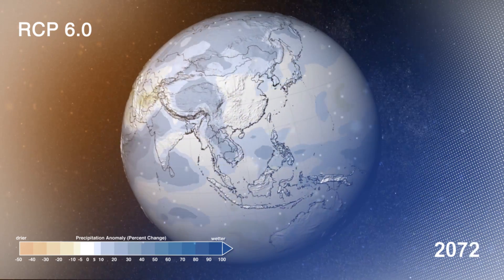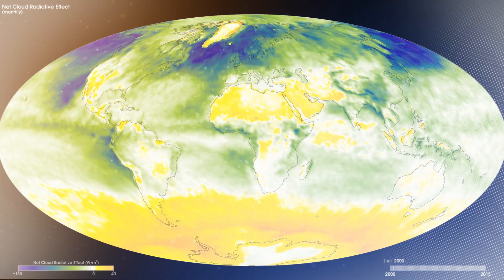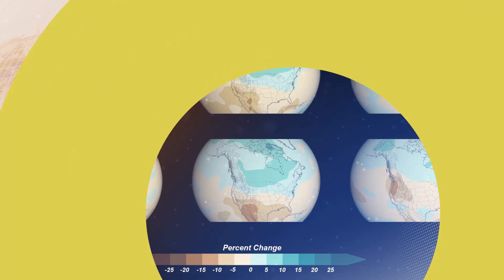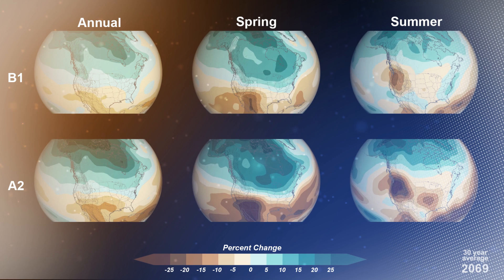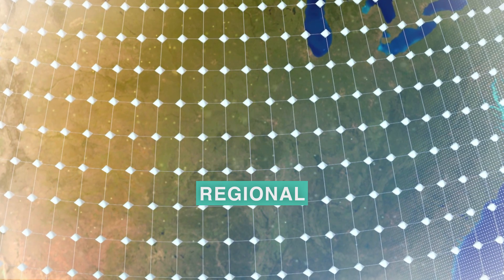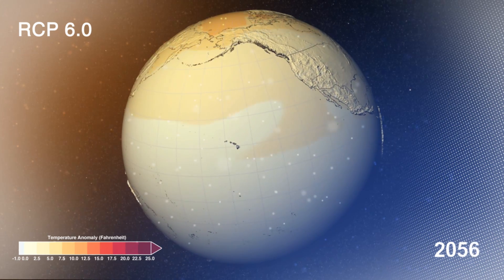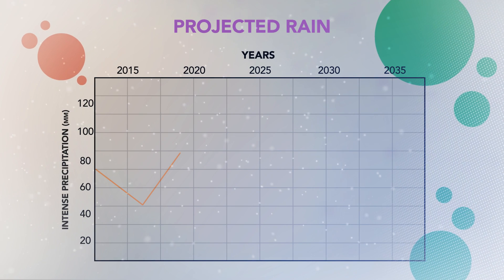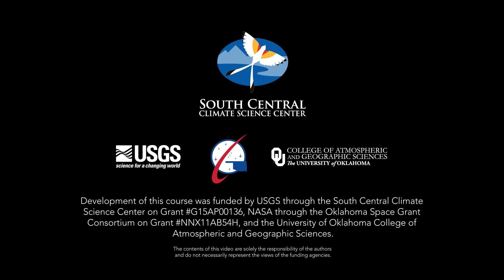Overview of climate projections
This video provides an overview of how climate models work and how climate projections are produced.

Guest Instructor: Esther Mullens, South Central Climate Science Center